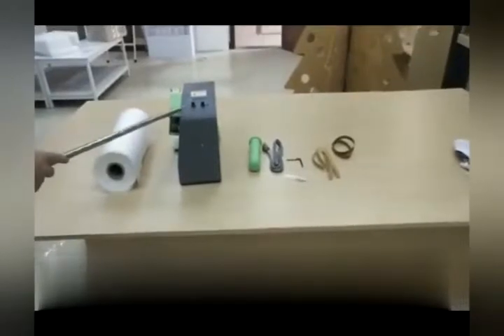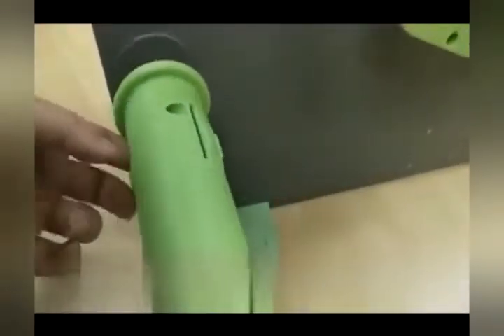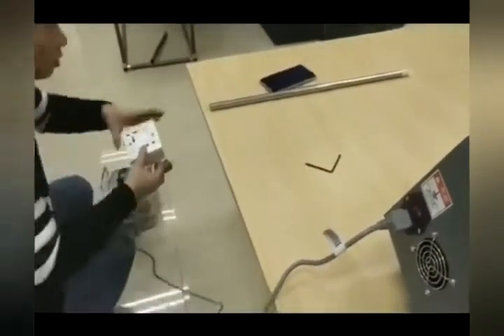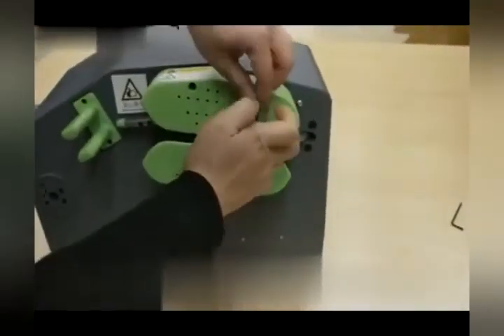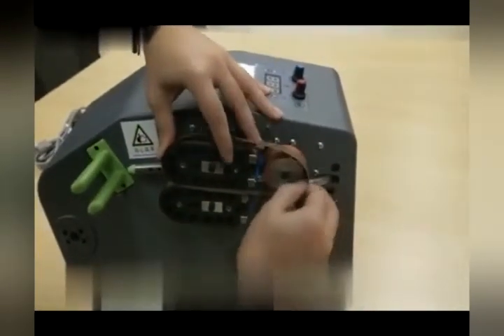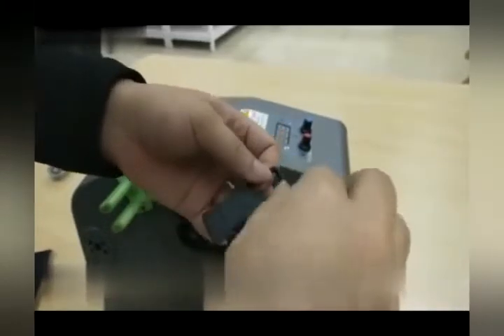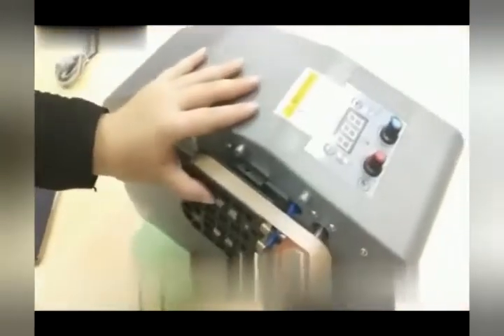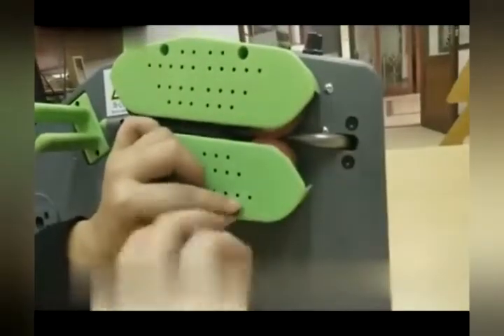18468 BUBBLE WRAP INFLA INSTRUCTIONS